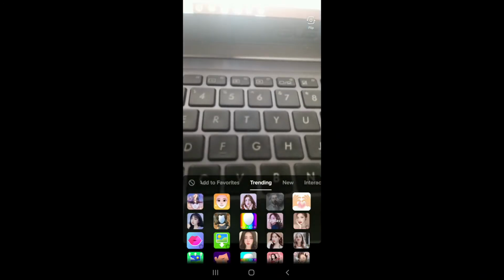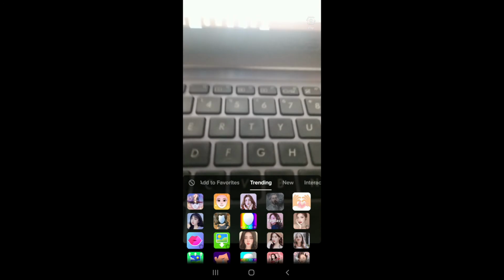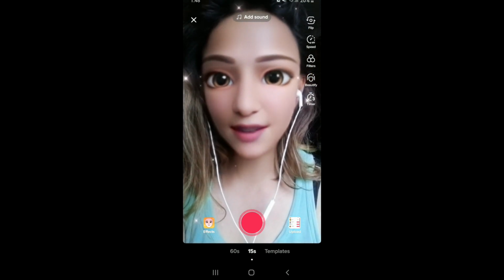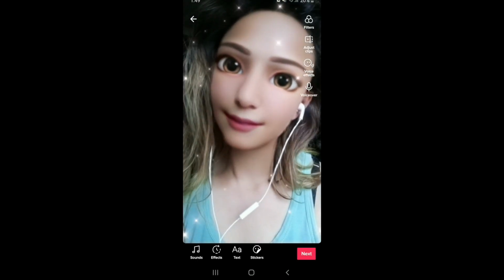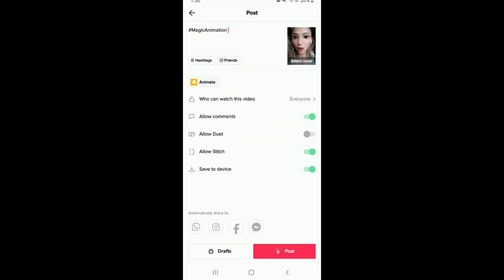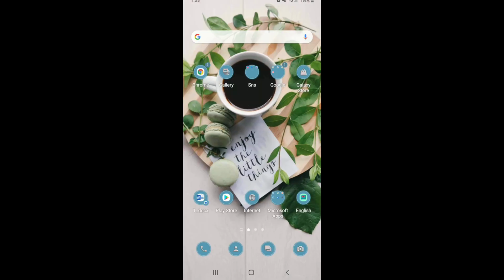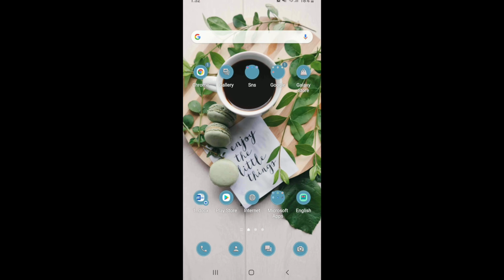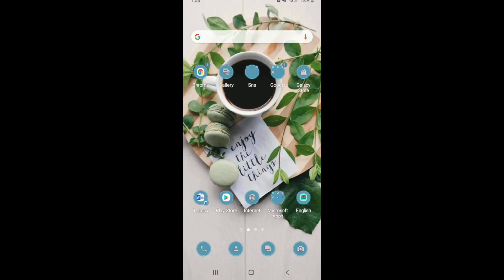How to Get Crown on TikTok Profile Picture [STEP-BY-STEP]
In this video, I'm going to show you how to get your crown on tiktok profile picture.

One of the most asked questions that people have about social media is how they can get their crown on their profile picture so that it looks more professional or just different from everyone else's. This tutorial will show you exactly what needs to be done in order for you to do that without paying.